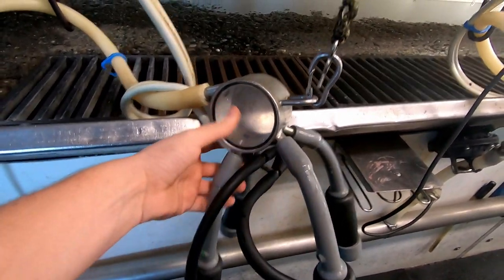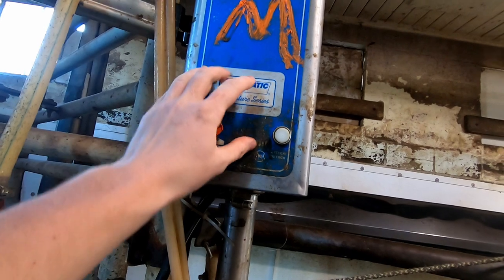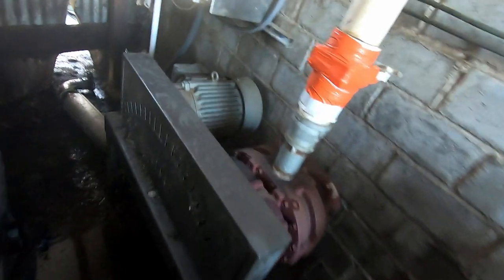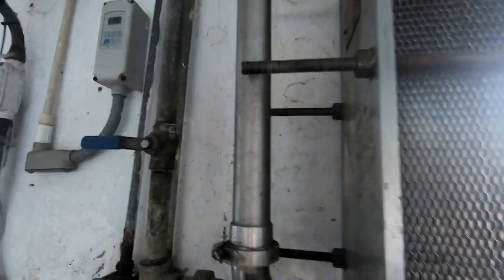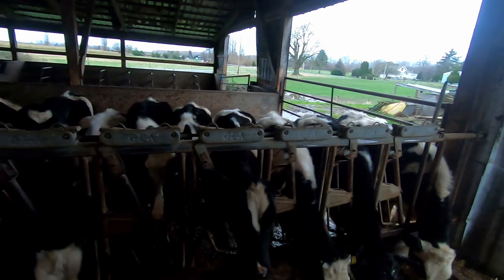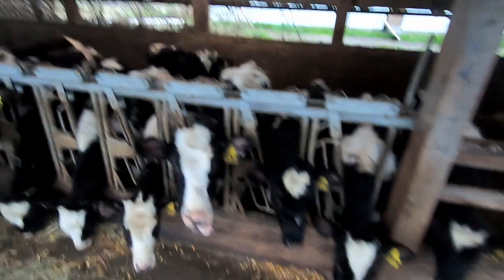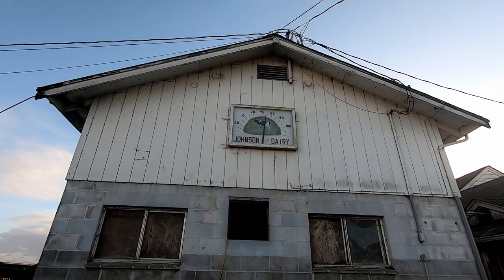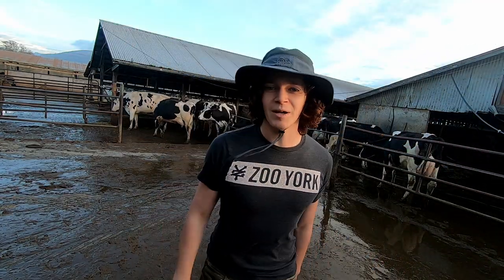How Milking Machines Work.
Very nice, much farming indeed.